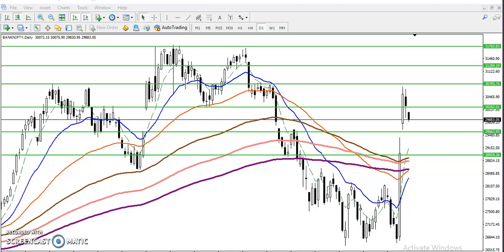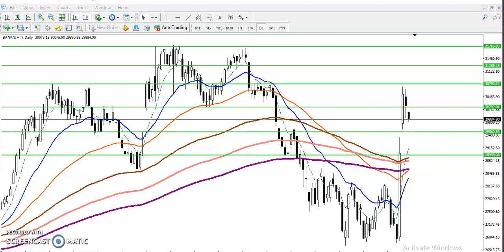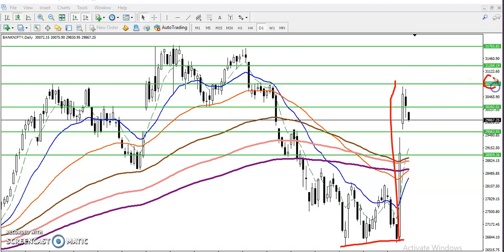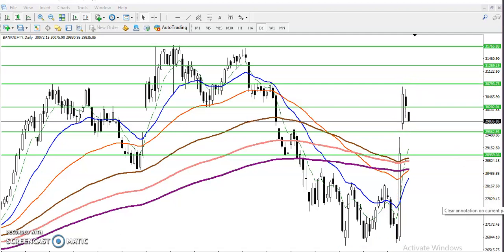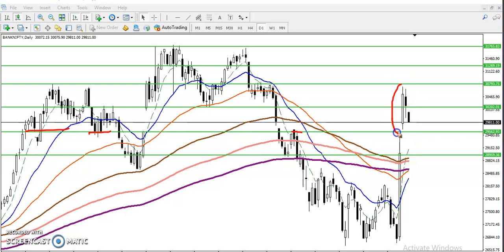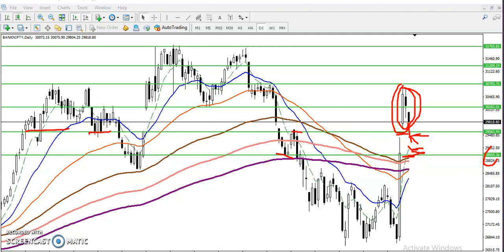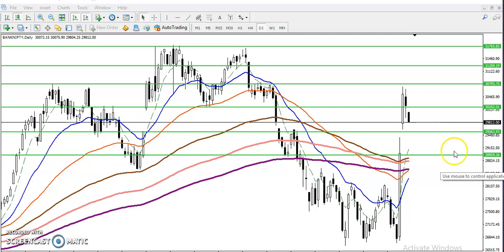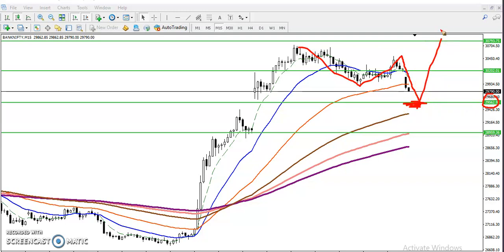Bank Nifty Can You Short Today? | Alice Blue